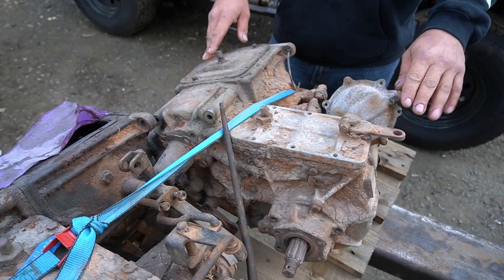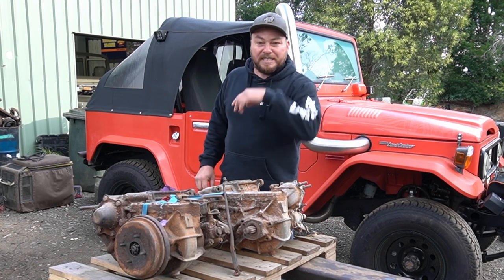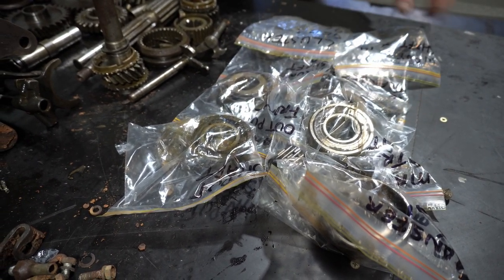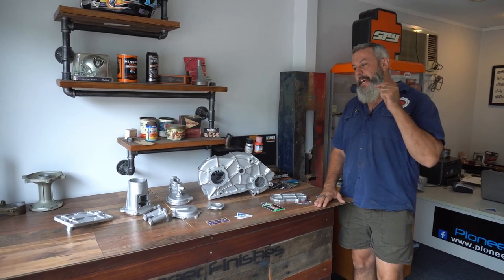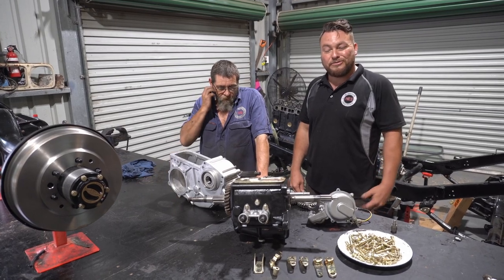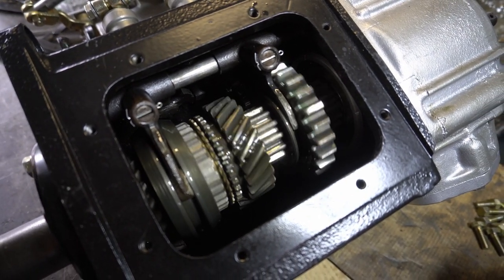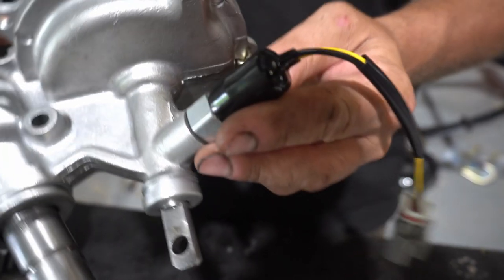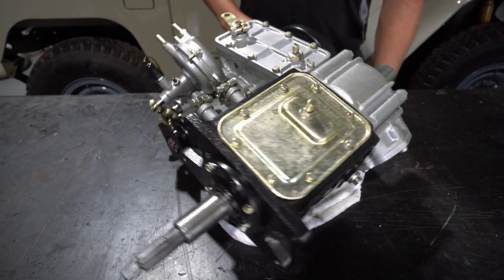We rebuilt a Column Shift 3-Speed Gearbox from a 1962 40 Series - Mr Landcruiser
Now this is super rare, 3-speed column shift 40 Series Landcruisers are very uncommon sight in Australia and as far as we're aware no-one rebuilds them or has kits to do in this hemisphere. So it's up to Richard and Mick to figure this one out!